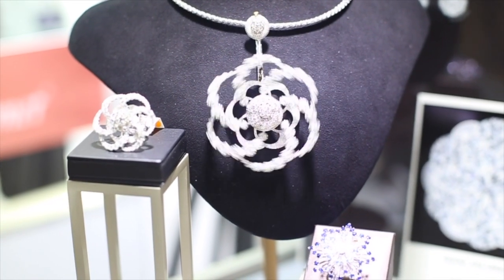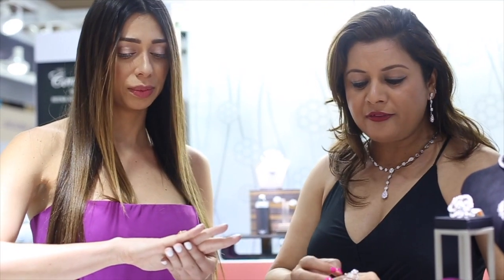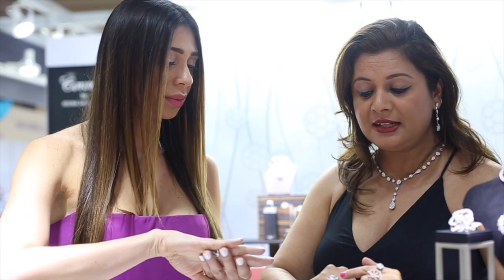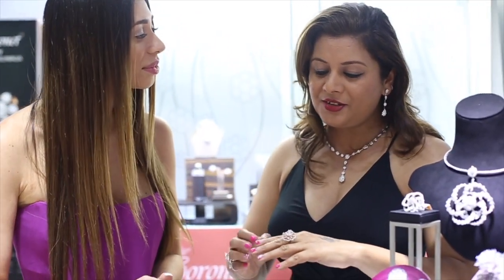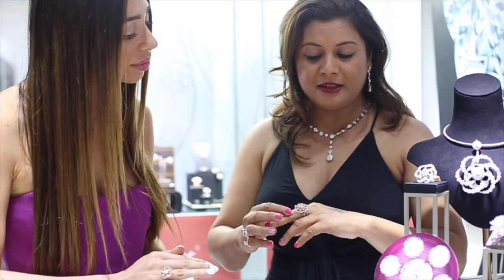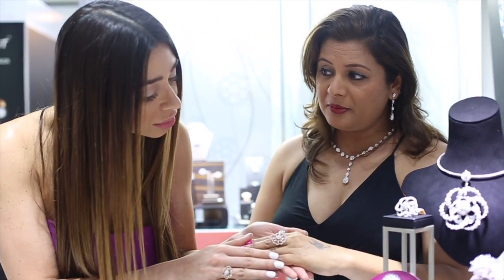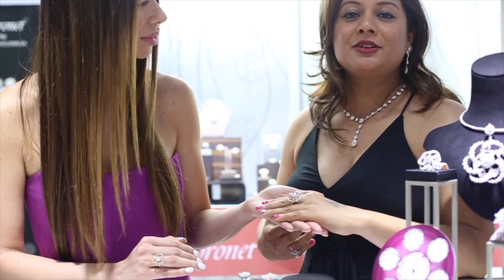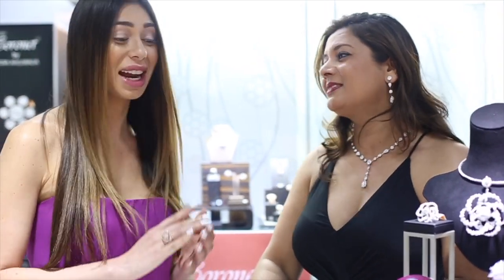Coronet By Reena Ahluwalia - JCK Las Vegas | Carat Vice Interview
An interview by CARAT VICE with award winning jewelry designer Reena Ahluwalia on brings life to jewelry with her innovative CORONET BY REENA AHLUWALIA "Inner Brilliance", spinning diamonds.